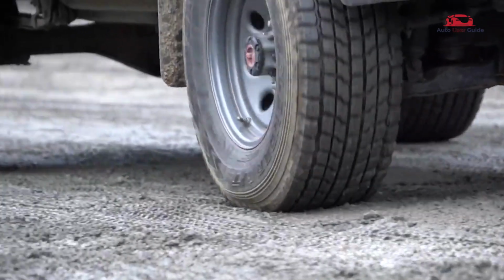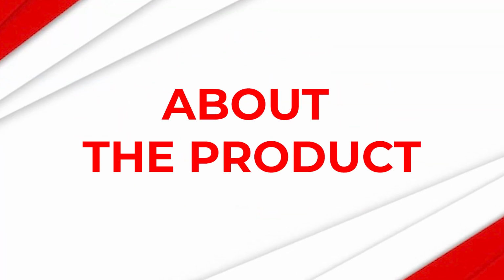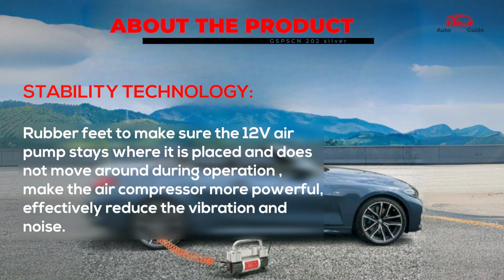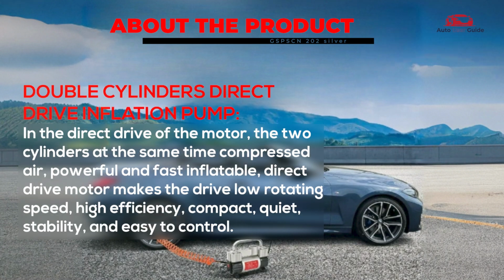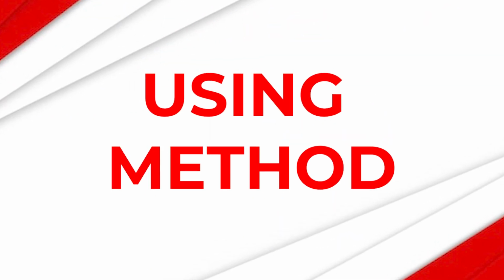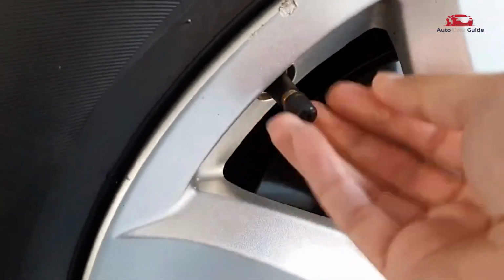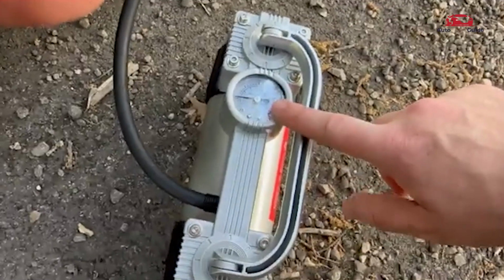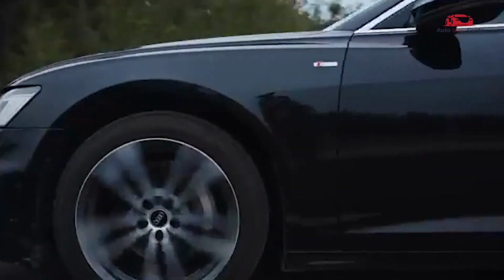How to Use: GSPSCN Tire Inflator Heavy Duty Double Cylinders 150PSI User Manual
Discover the power of the GSPSCN Heavy Duty Tire Inflator with Double Cylinders! 🚗 This guide walks you through its features and shows how to use this robust 150PSI inflator to keep your tires road-ready.

Latest Price on Amazon

📌 What You'll Learn:
✔️ Key features of the GSPSCN tire inflator 🔧
✔️ Step-by-step instructions for setting up and inflating tires
✔️ How to connect the double cylinders for maximum performance
✔️ Tips for using the pressure gauge and achieving accurate PSI
✔️ Troubleshooting common issues and safety precautions

This durable inflator is perfect for SUVs, trucks, and more.